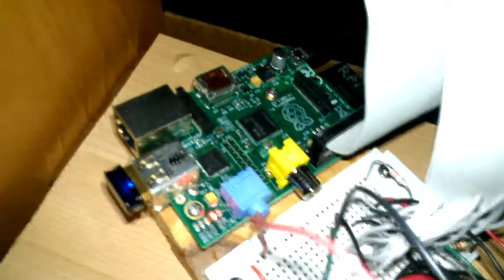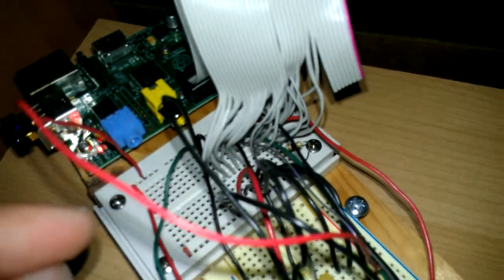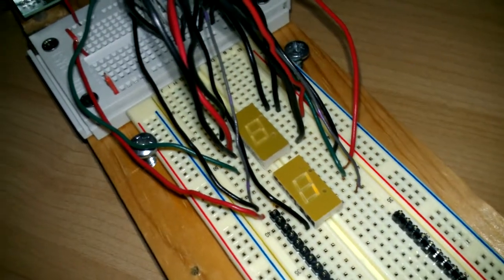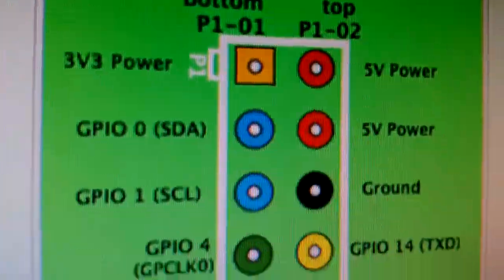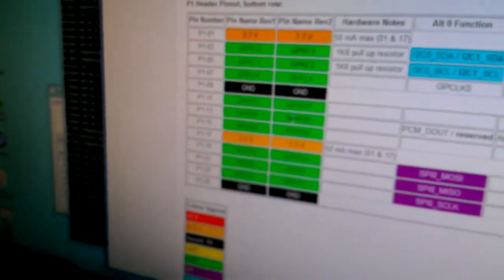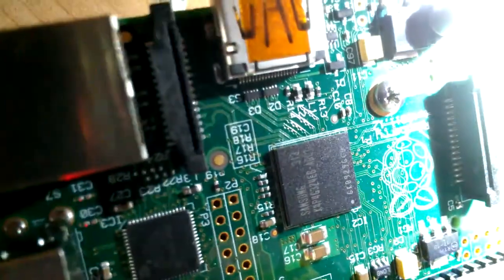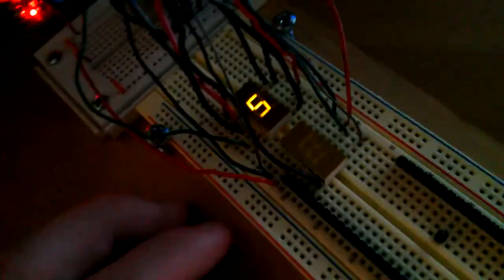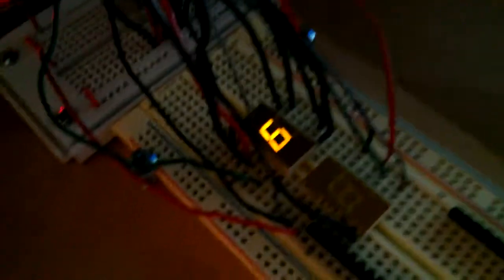Raspberry Pi GPIO Light show with 7 Segment LED display Revised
Demonstrating how to use Raspberry Pi's GPIO to create a light show of numbers and effects using two 7 segment LED display modules.

I'll show you how I used parts lying around to do this. I didn't buy a thing.

I created lighting effects and I created a counter.

I've made the outputs solidly lit and I've added a second 7 segment LED display just to use all GPIOs.